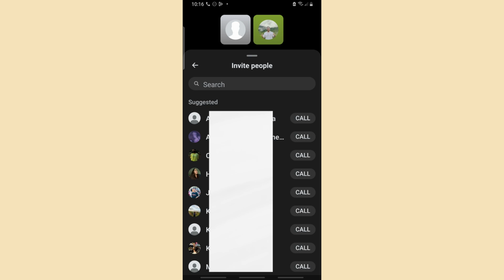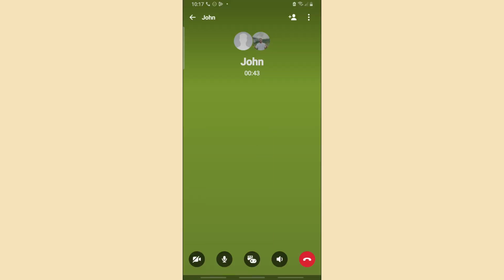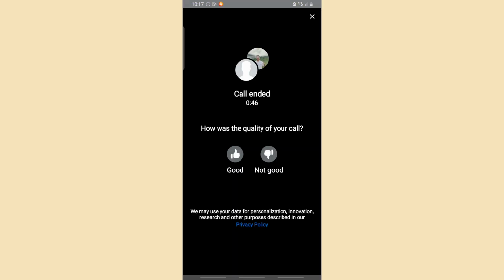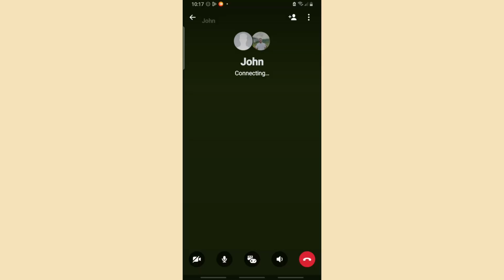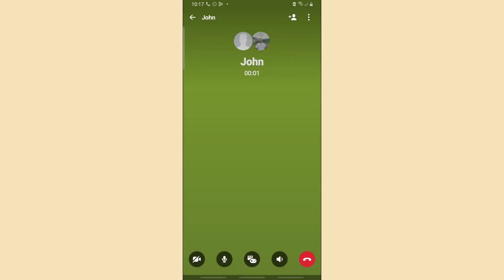How to Join Messenger Rooms Easily!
Want to connect with friends, family, or colleagues in a Messenger Room? 💬 In this tutorial, we'll show you step-by-step how to join Messenger Rooms and participate in group calls seamlessly. Perfect for social chats, team meetings, or online hangouts!

🔹 What You'll Learn in This Video:
✅ How to open Messenger and navigate to a group or call
✅ How to start a Messenger Room
✅ How to invite friends to join the room
✅ How to join an ongoing Messenger Room
✅ Tips for ensuring you can join any call successfully

📌 Timestamps ⏱
00:00 - Introduction
00:08 - Opening Messenger and accessing your groups
00:29 - Starting a call and creating a Messenger Room
00:44 - Using the three dots menu to invite friends
01:00 - How friends can join the room
01:32 - Joining an ongoing Messenger Room
01:40 - Conclusion and final tips

Messenger Rooms make online communication easy and fun! 🎉 Whether for social hangouts or virtual meetings, this tutorial ensures you know how to start and join rooms efficiently, so you never miss a conversation.